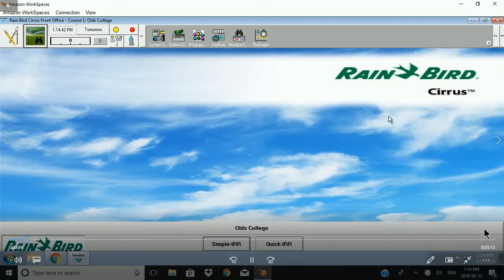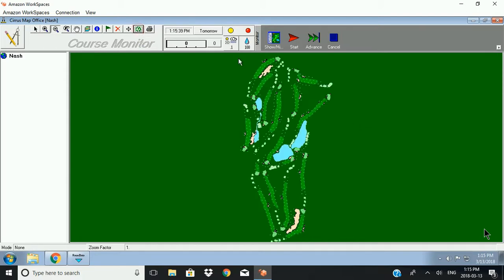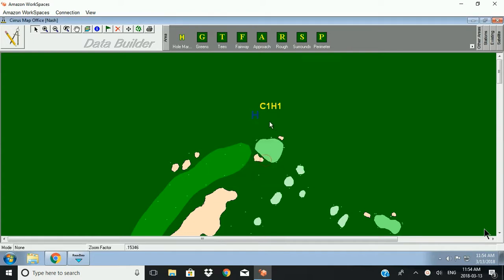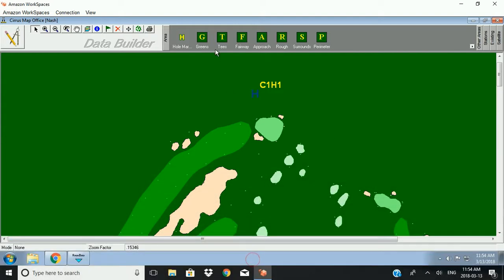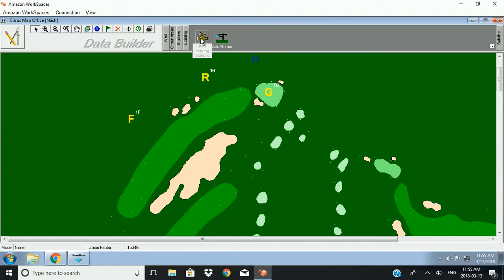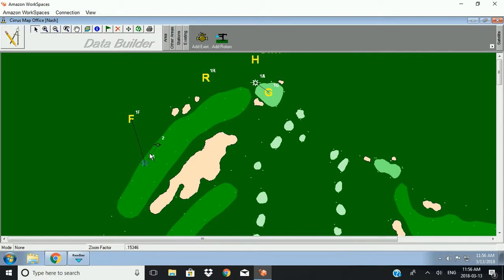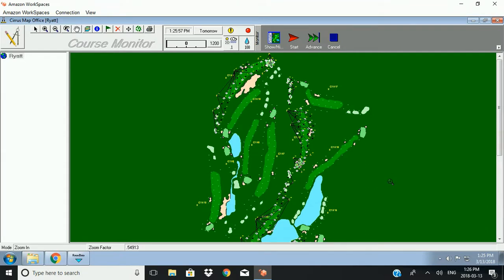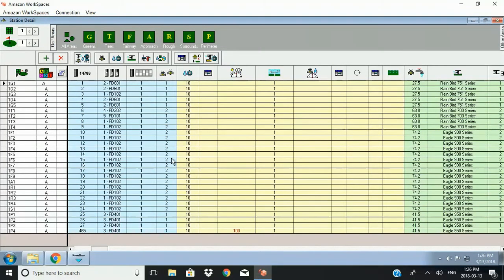Rain Bird Cirrus How To Mapping